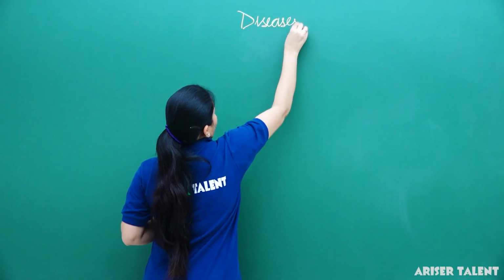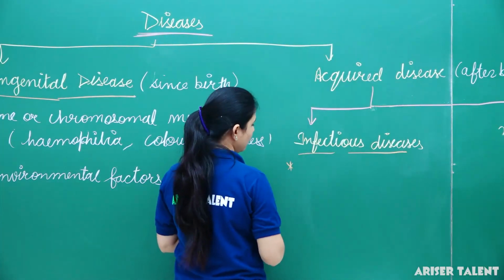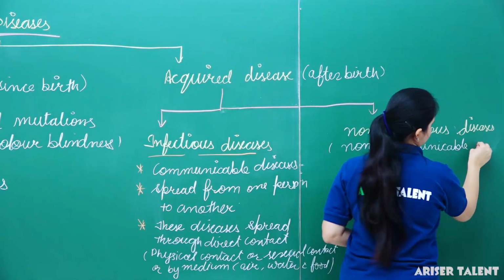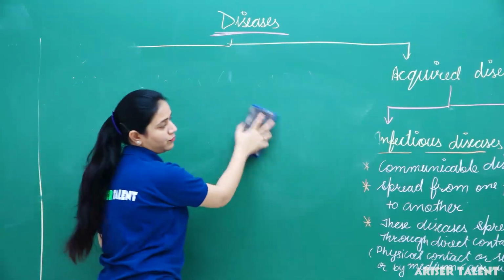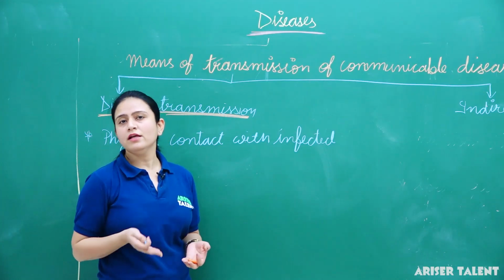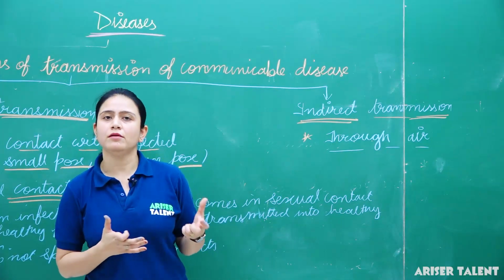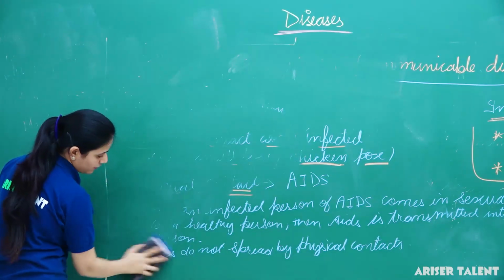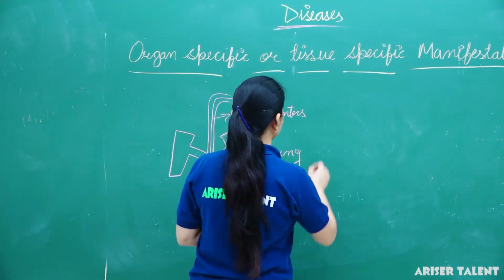Why do we fall ill | Types of Diseases | Complete English Medium | Term 2 Class 9| Ariser Talent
Our courses include:
1. HD Video Lectures designed by top faculty of Kota.
2. Study Material prepared by experts.
3. Test Series to boost your preparation.
4. Previous Papers and Sample Papers.
5. 24X7 Online Streaming Course
6. Mind Maps
7. Access anytime, anywhere using any device Ariser Talent is an online Education platform for JEE, NEET, NTSE & CBSE 7th to 12th The Best e-Learning app for IIT-JEE MAIN & ADVANCED | NEET Medical | CBSE XI&XII | CBSE IX&X (FOUNDATION & NTSE) Preparation.